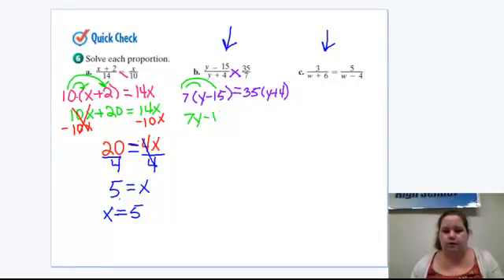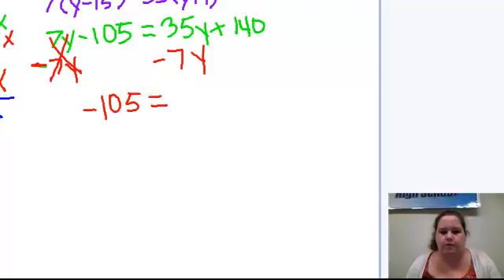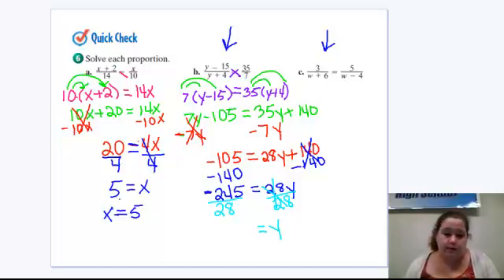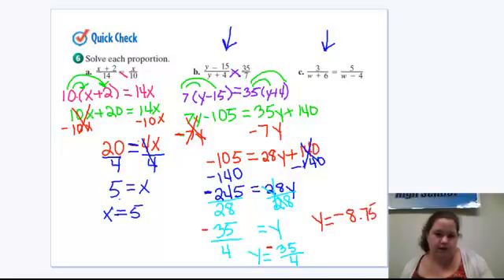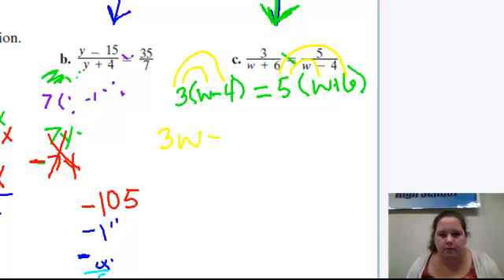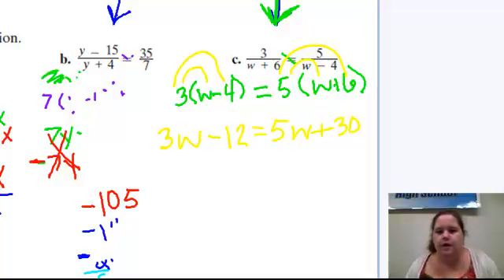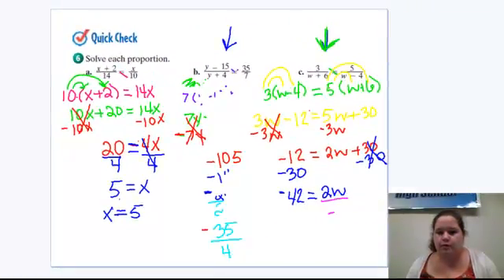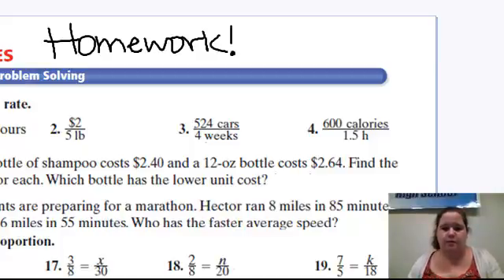4.1 Slides 16-16.mp4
The name says Slides 16-16, but it's really 14-16.